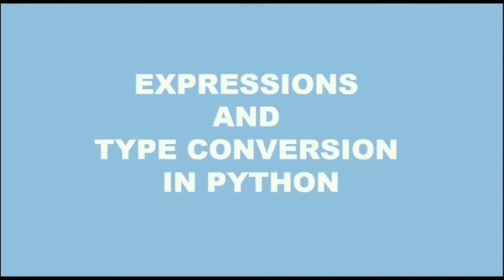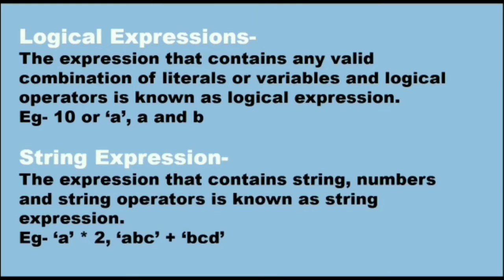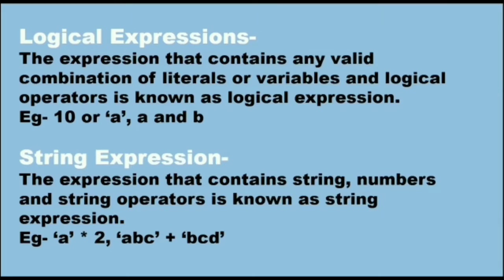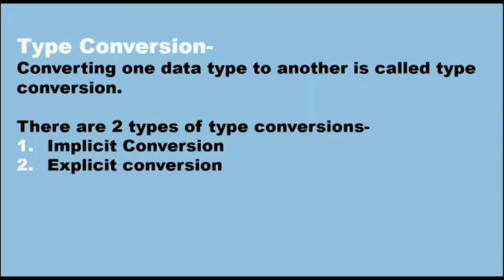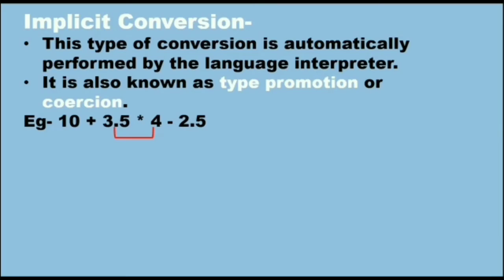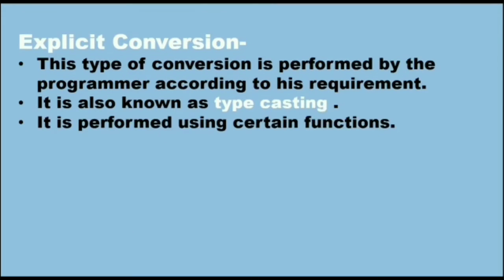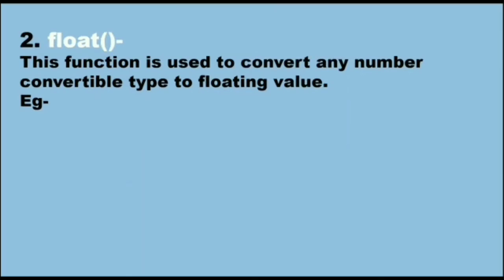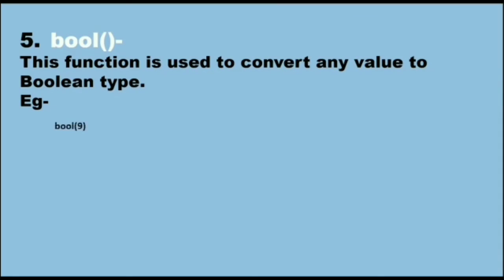11th &12th Class# CBSE# The Related to Expression and type of Conversation in Python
This video related to arithmetic expression, logical expression, Relation Expression, String Expression, Compound Expression